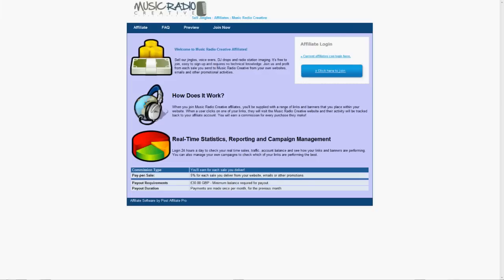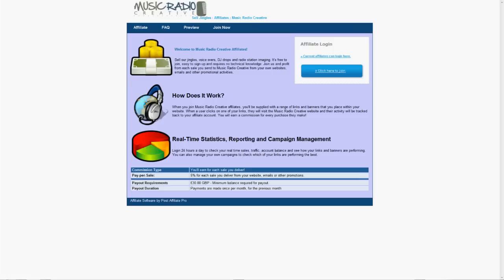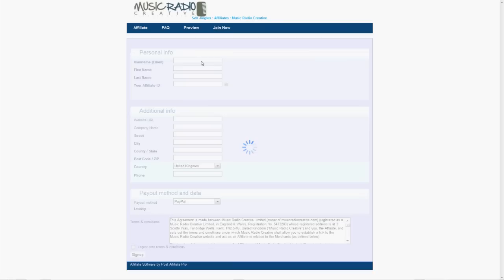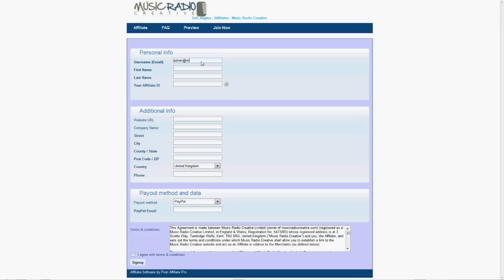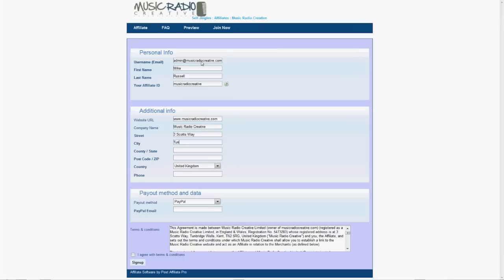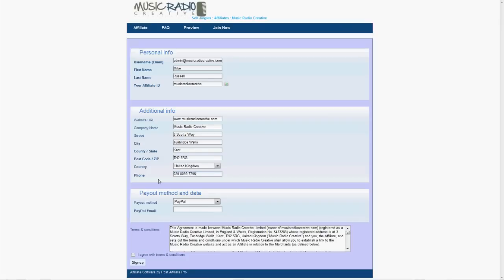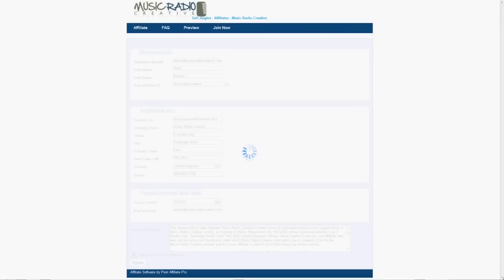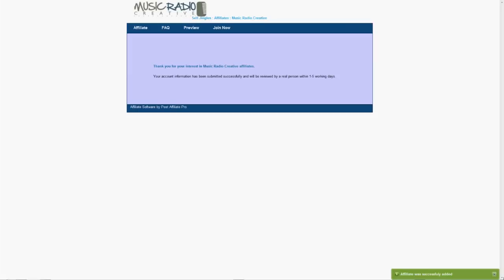Make Money Selling Jingles with Music Radio Creative